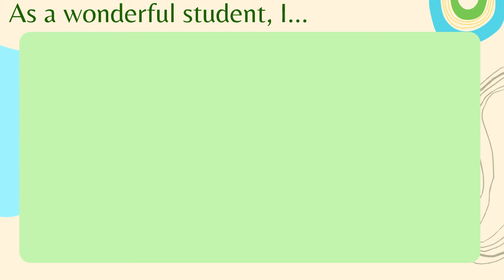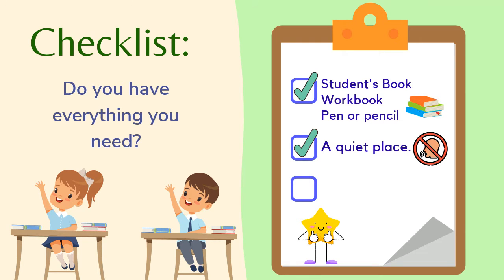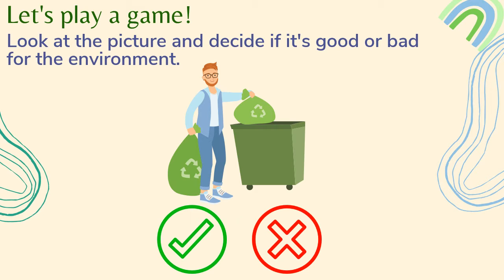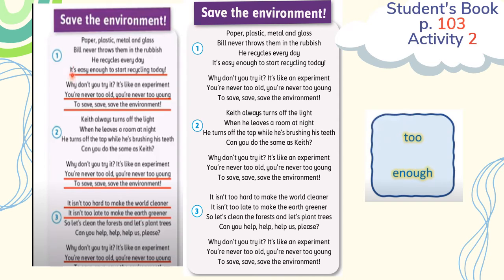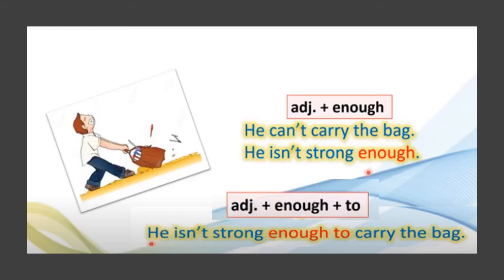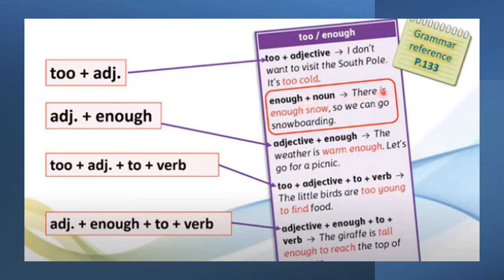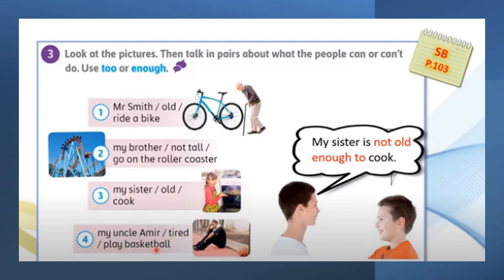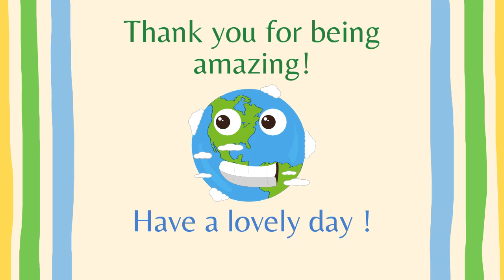grade 5 - M9 Nature